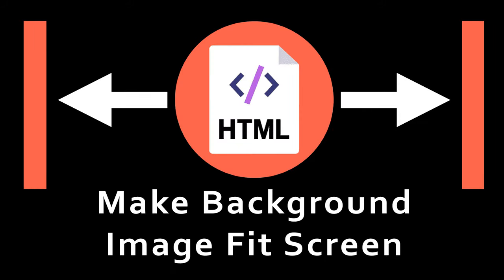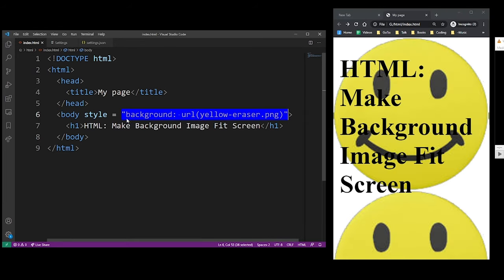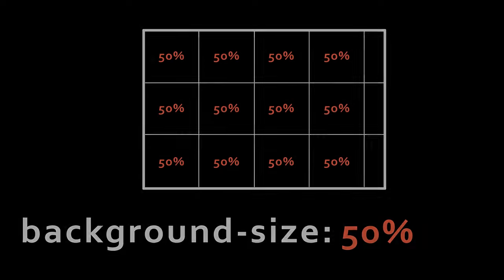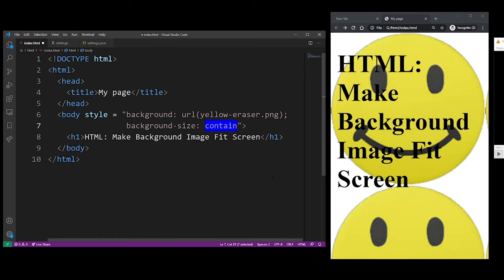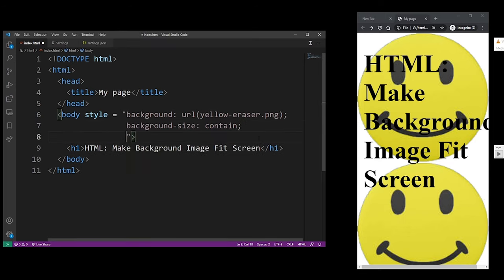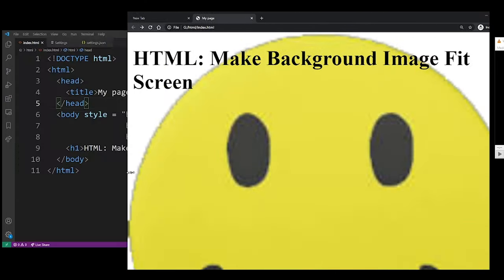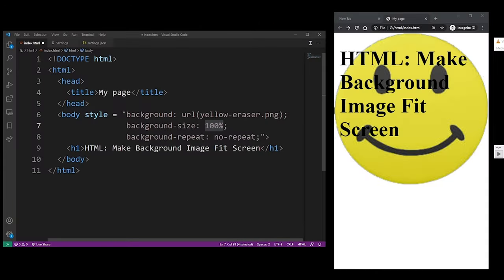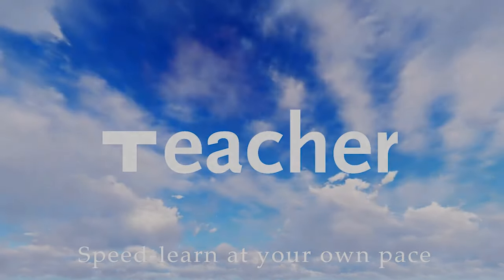HTML How To Make Background Image Fit Screen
0:00 HTML and CSS for Full Screen Background Image
0:10 Defining image URL
0:37 background-size: unset
0:53 background-size: contain
1:26 Adding no-repeat
2:04 background-size: cover

Full screen background images that fit entire width or height of the screen are easy to implement. In this tutorial learn how to use background-size property to stretch image across full screen vertically, horizontally, fit screen or stretch. You can set it to a percent value like 50%, provide percentage in both dimensions: %25 75%, or alternatively you can set it to cover or contain.

Background image in html will stretch according to which CSS properties you applied to the container element (in this case it's the body tag, encompassing the entire page.)

background-size: cover is the same as background-size: 100%

To remove repeating background pattern use background-repeat: no-repeat;